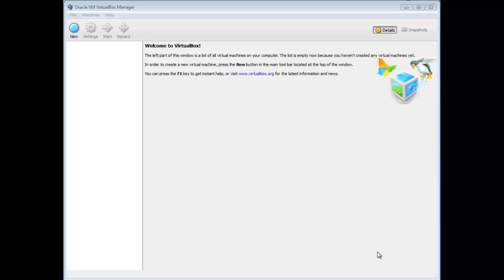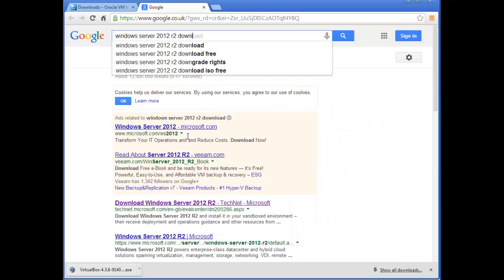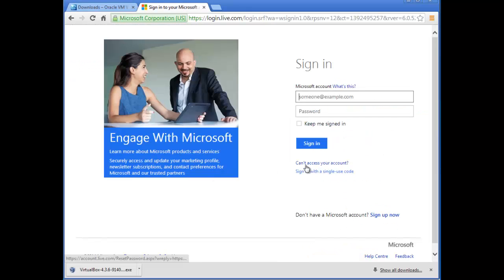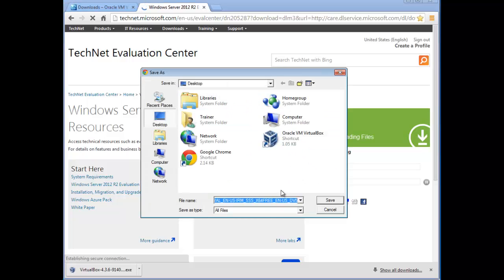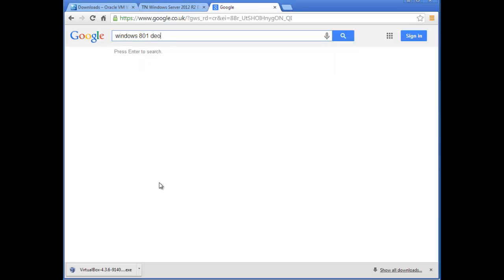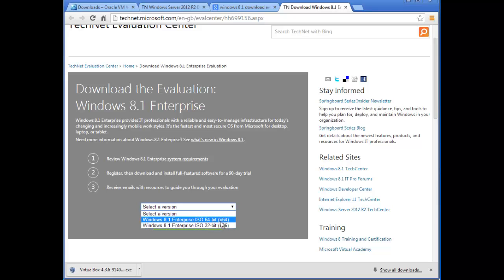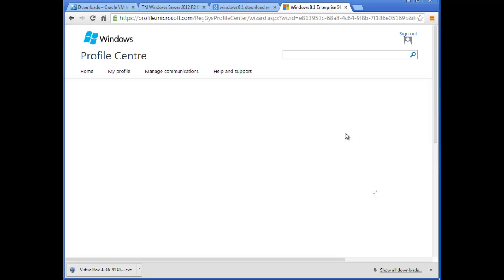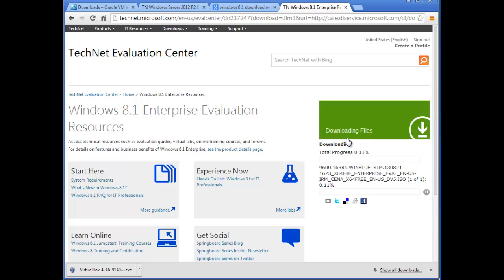70-410 Training Video 2 downloading ISO images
This video will help you download ISO images to use with VirtualBox, for MCSA training.